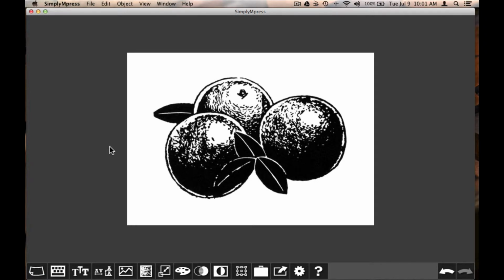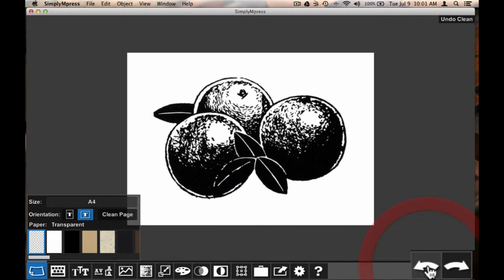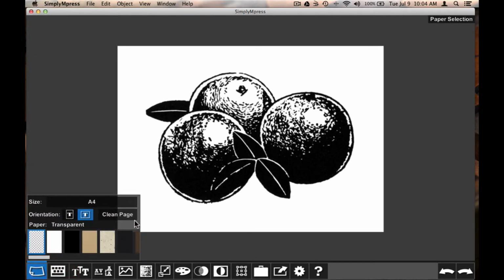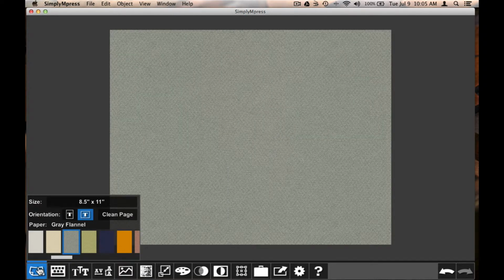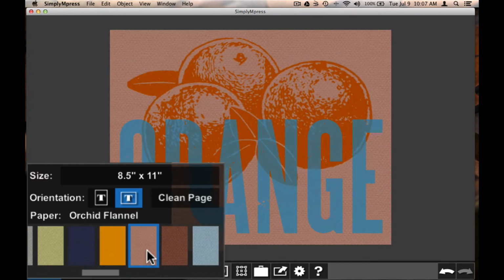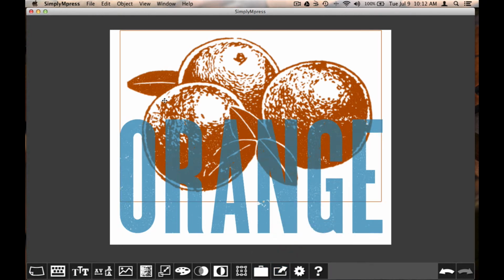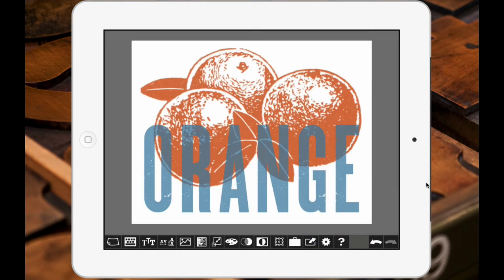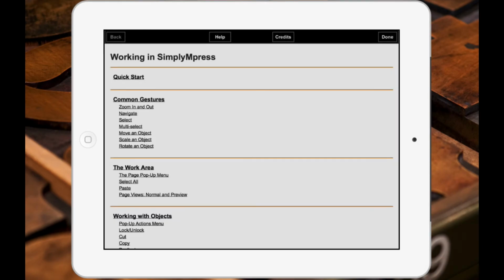SimplyMpress - Paper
This is a mini-tutorial on paper selection and other page features in SimplyMpress.